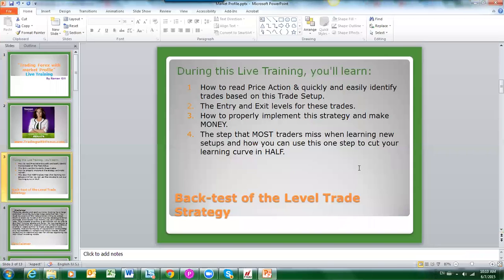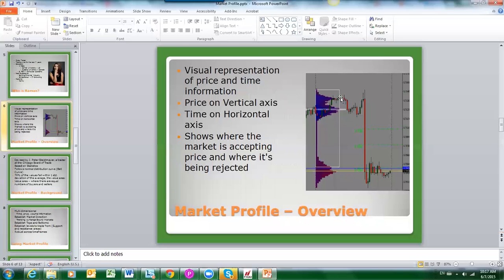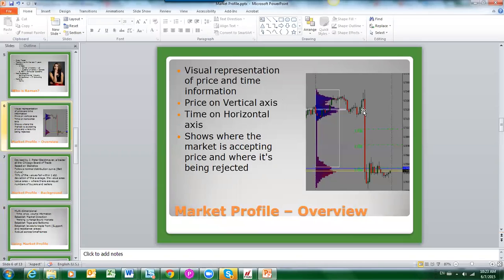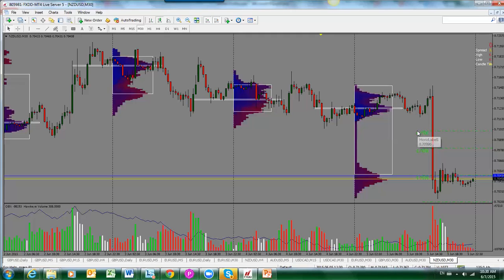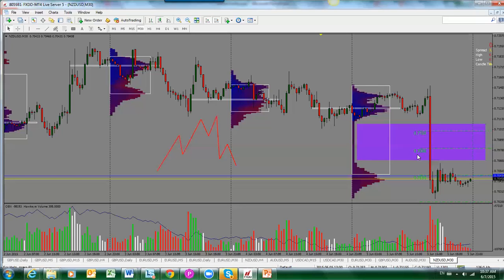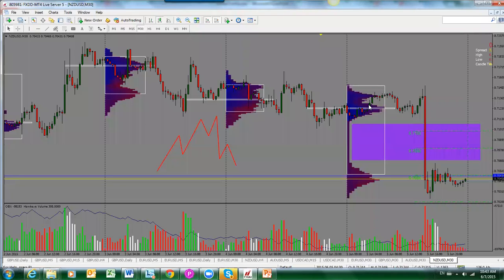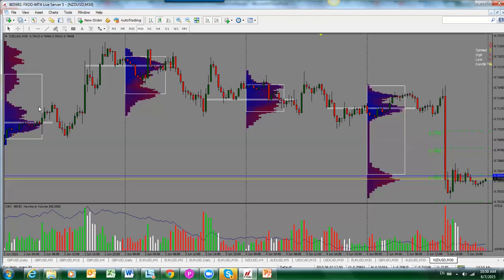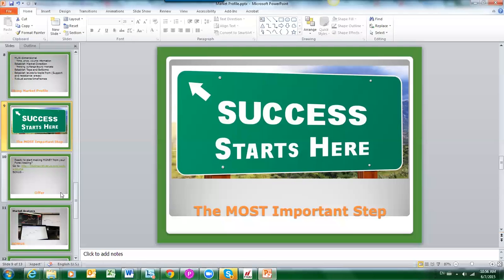Trading Forex with Market Profile (2015)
This webinar goes over the concepts of Market Profile and how you can use these concepts for trading Forex. Learn how to read the market direction and identify entries and exit using Market Profile.